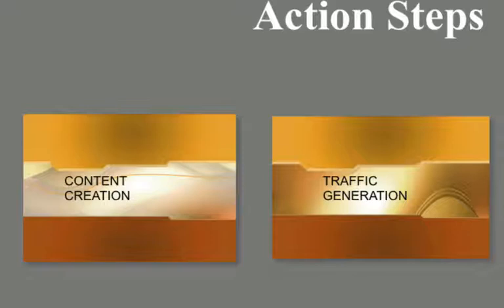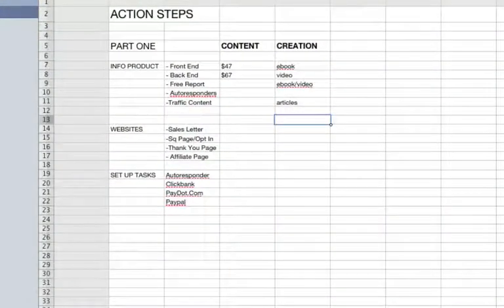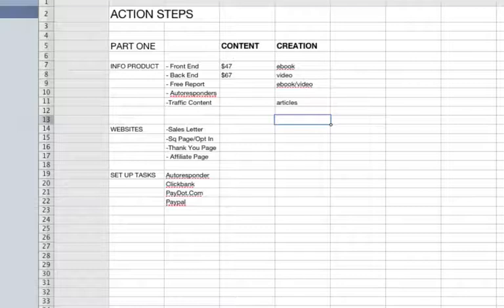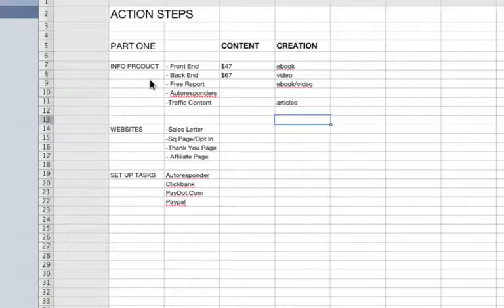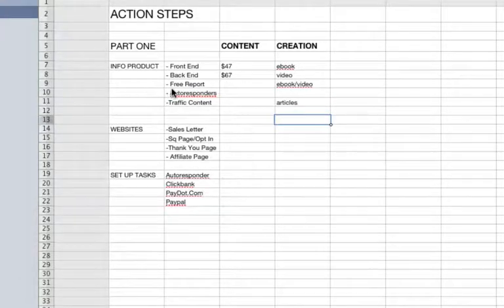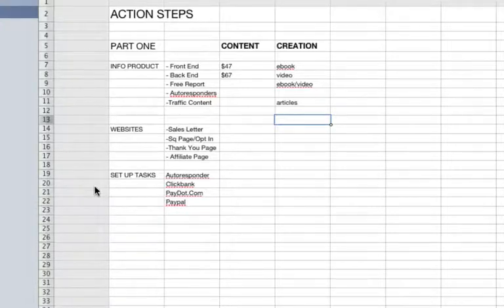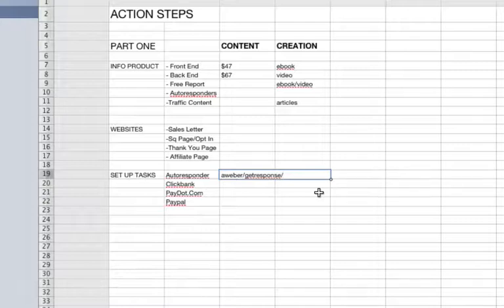Internet Marketing Uncut Live Case Study Wk1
Tristan Bull's Internet Marketing Uncut Live Case Study
week 1 November 19 2009